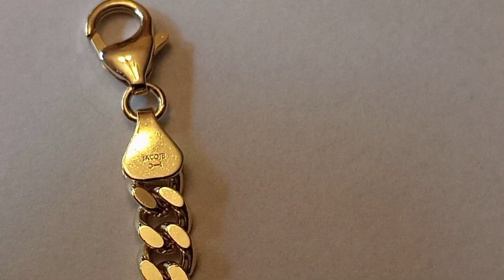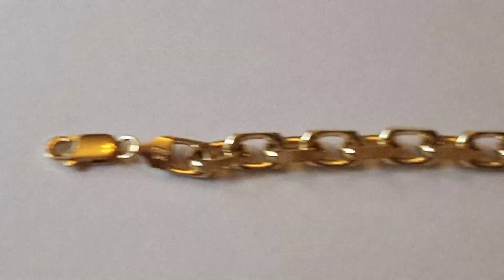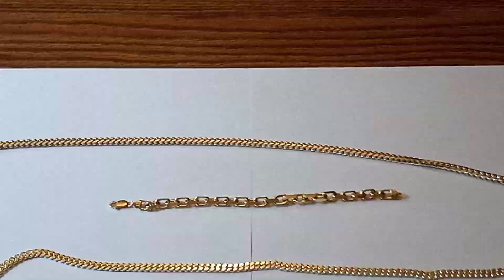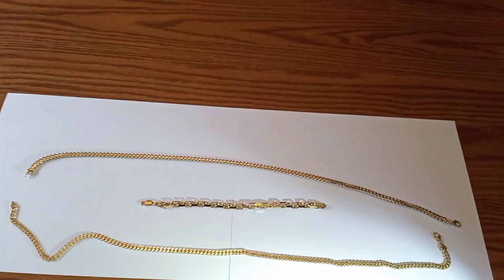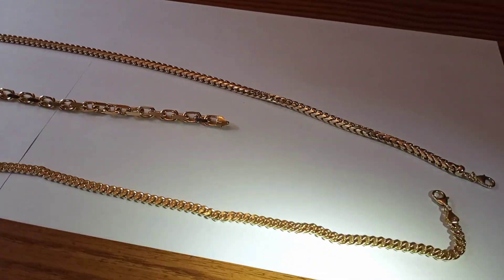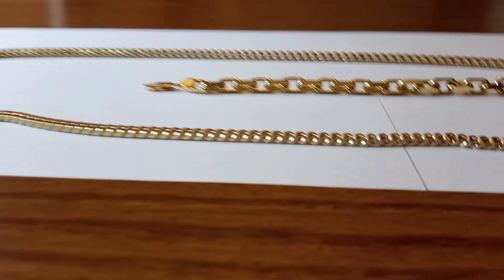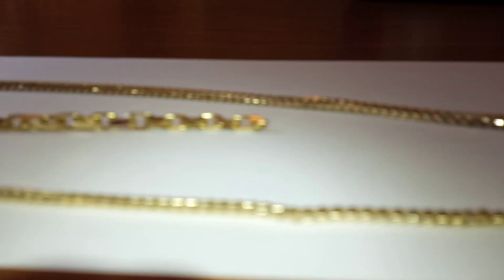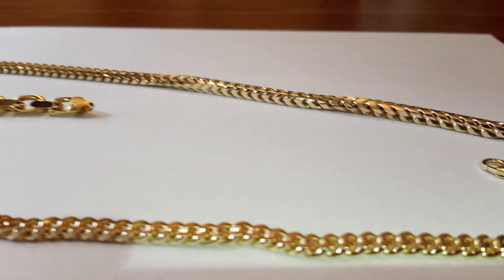Jacoje curb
14k